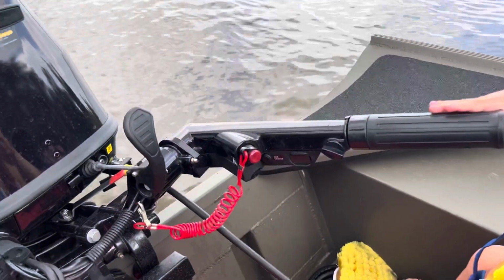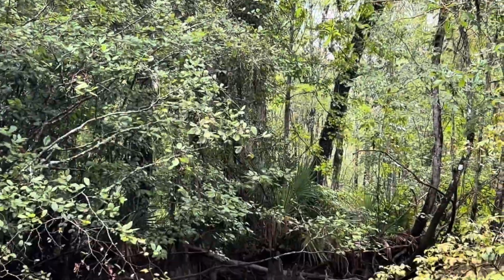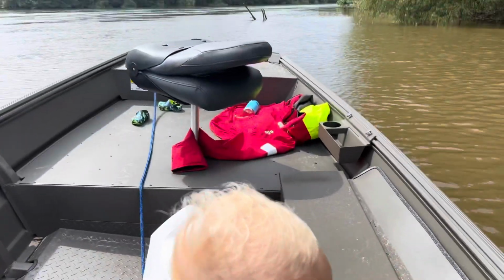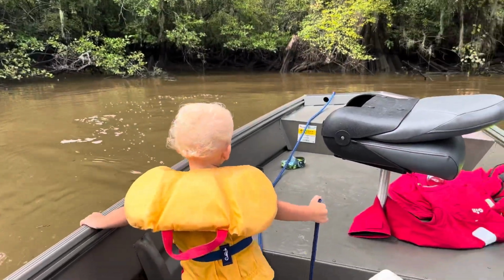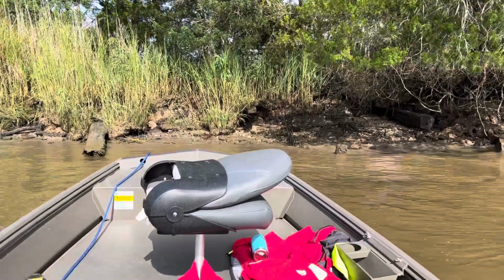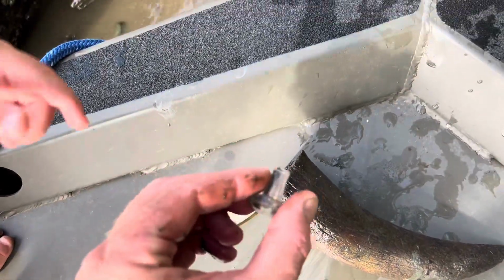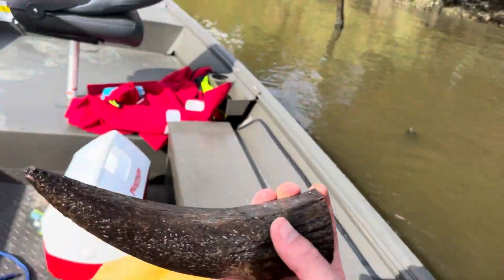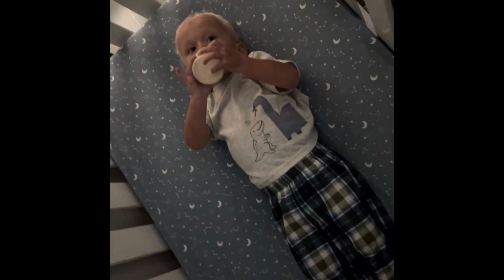Little William looks for 1000 year old trees on the Altamaha River!